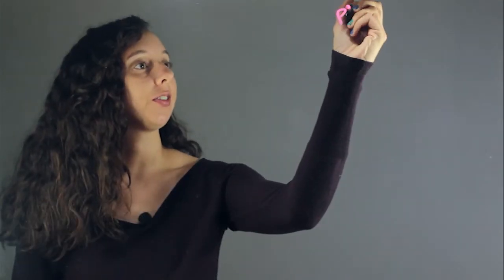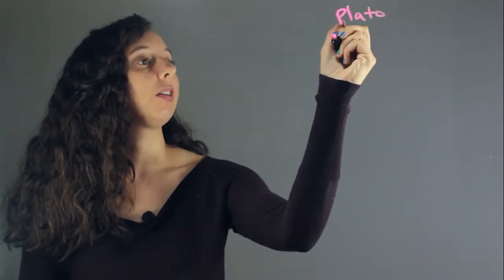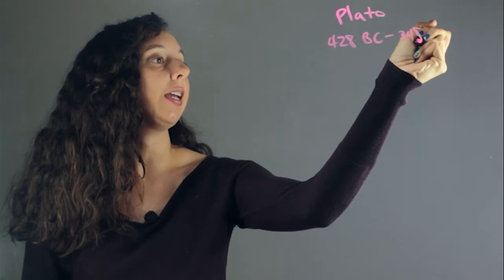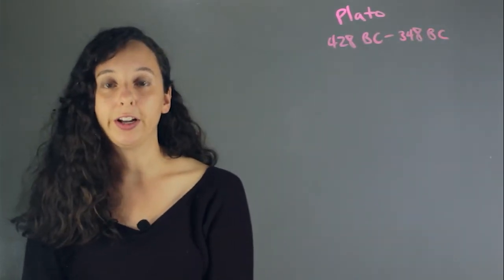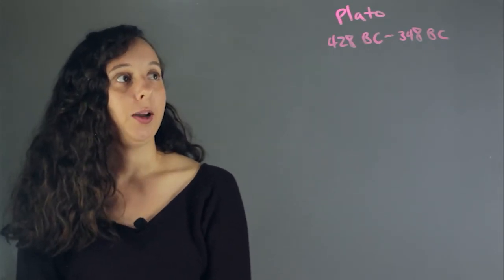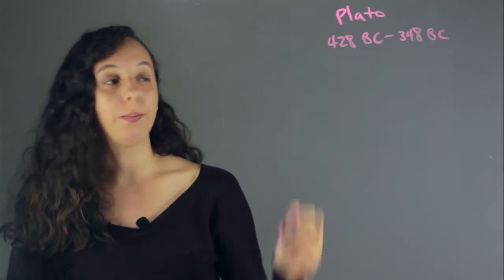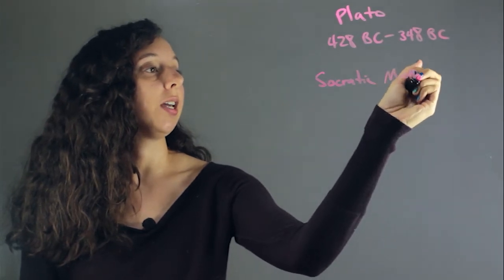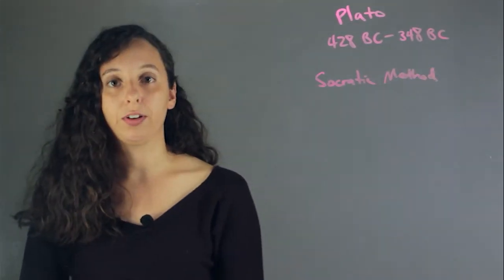Plato's Impact on Chemistry : Chemistry Rundown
Plato's impact on chemistry is one that will always remain incredibly important. Find out about Plato's impact on chemistry with help from an experienced science professional in this free video clip.

Series Description: Chemistry problems also have very simple and straightforward solutions, as long as you know where to look. Find out about chemistry and science in general with help from an experienced science professional in this free video series.